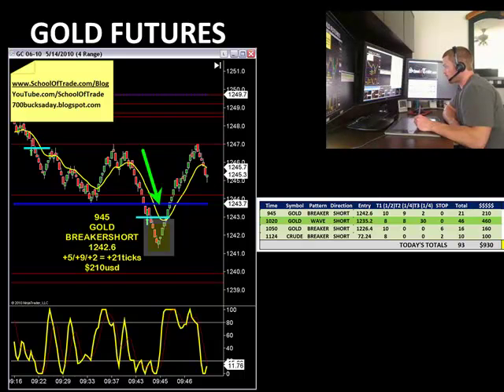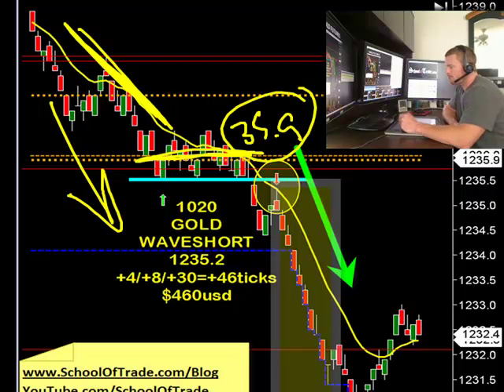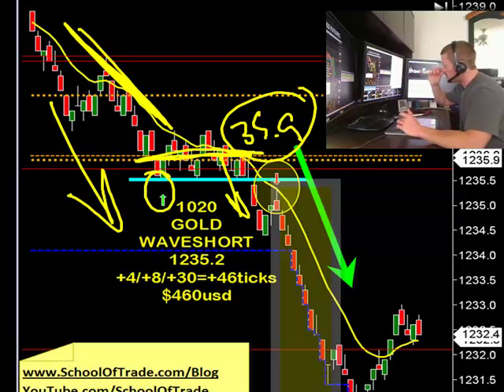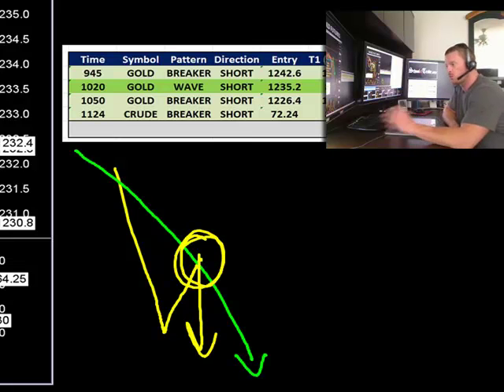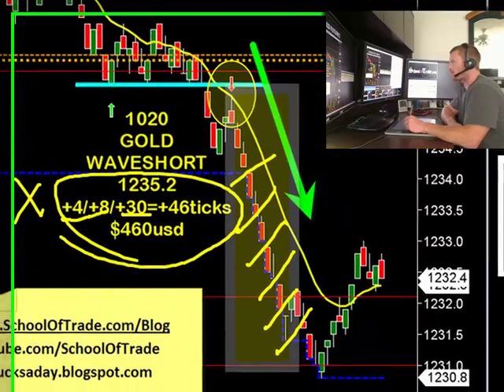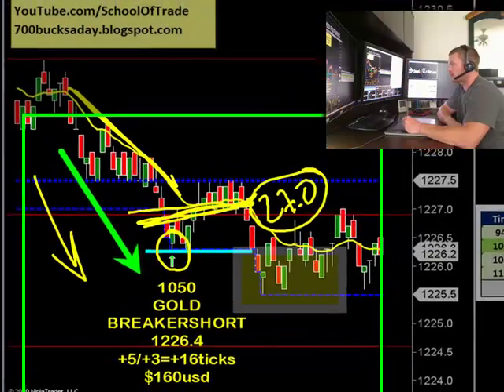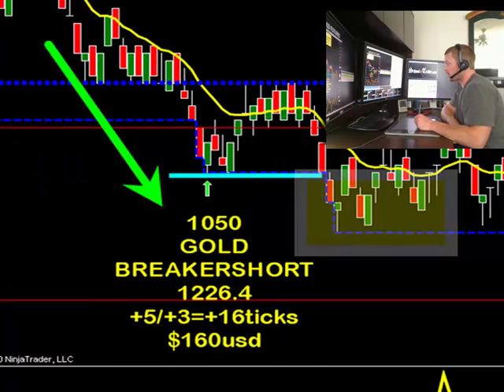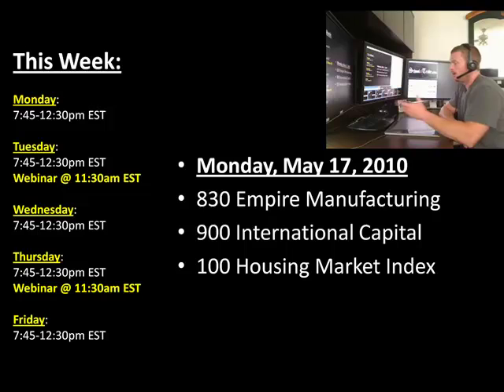(2 of 2) 93 Ticks Live Today! 1,000ticks this month! Re-Open Monday @ 745am dont miss it!